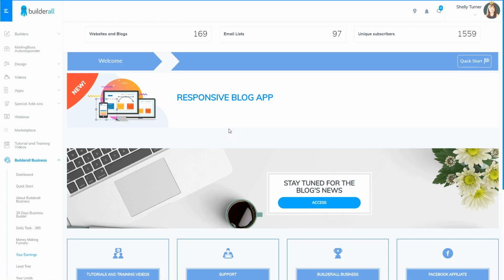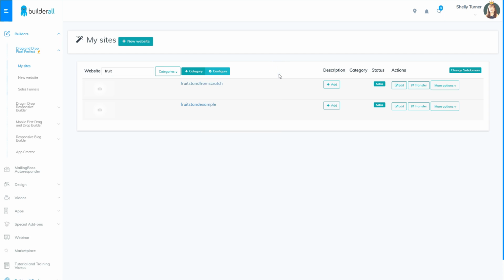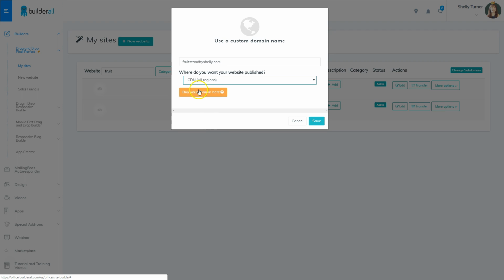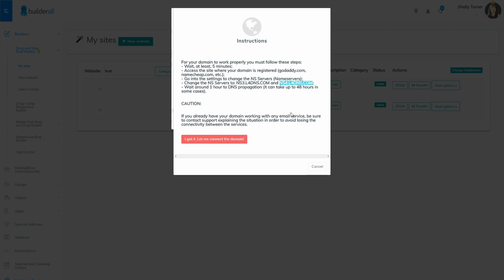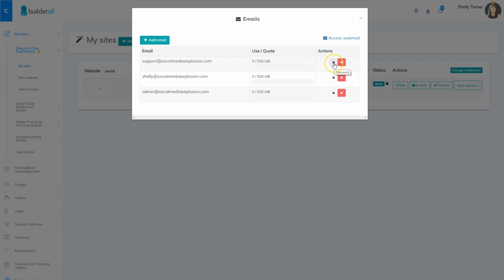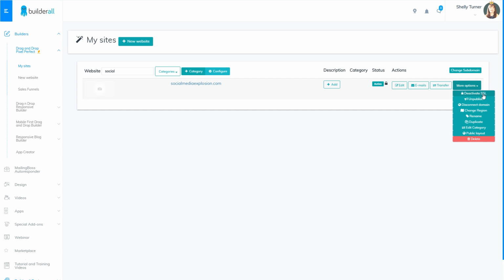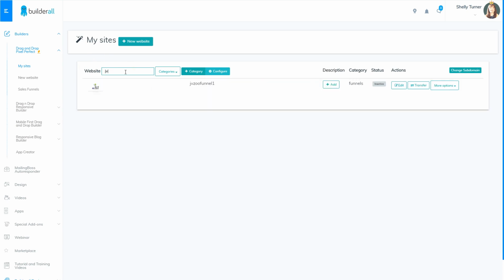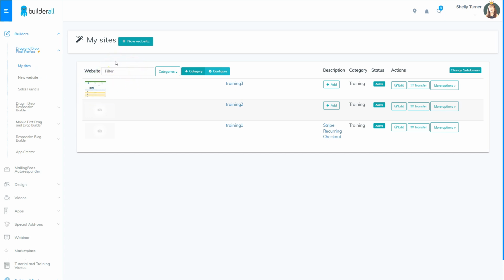Publishing and Connecting a Domain